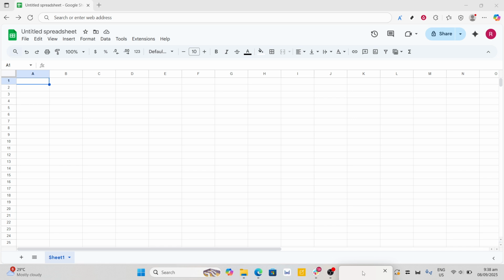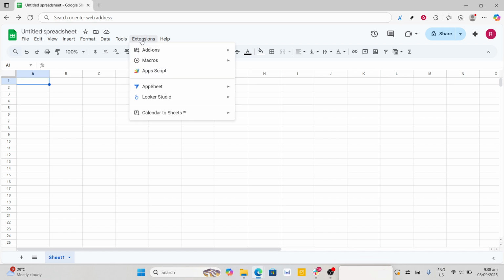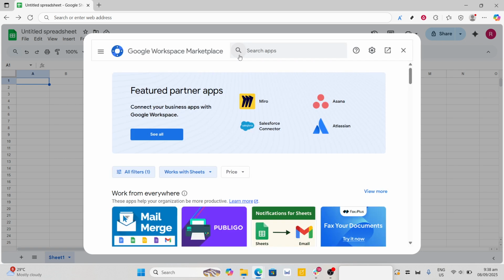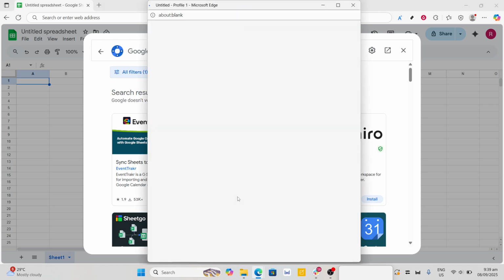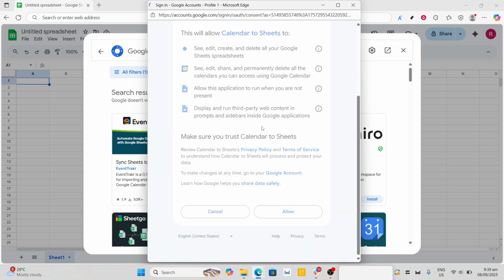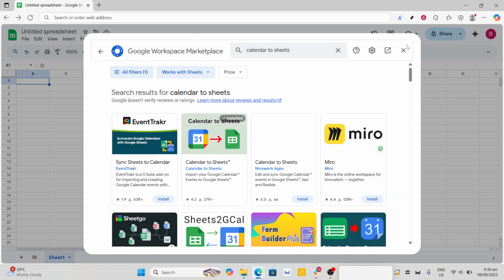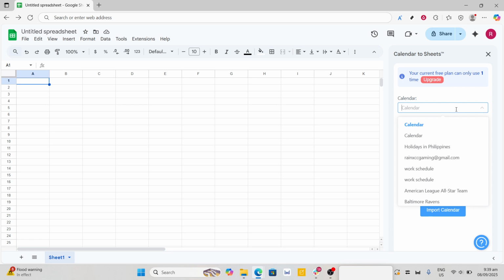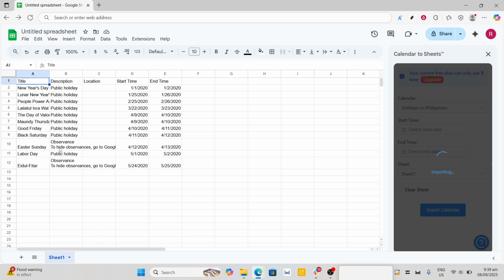How to Connect Google Sheets to Google Calendar - Step By Step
📊 Want to turn your Google Sheets data into calendar events? In this video, I’ll show you how to connect Google Sheets to Google Calendar step by step.

✅ Automatically create events from your spreadsheet
✅ Works with desktop & Google Apps Script
✅ Updated 2025 guide

Save time and keep your schedule organized directly from Google Sheets!